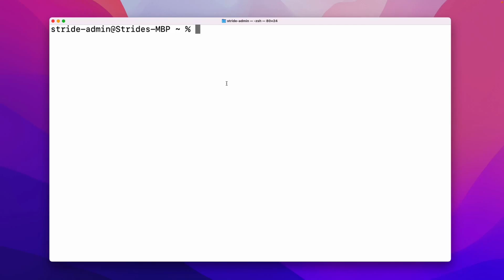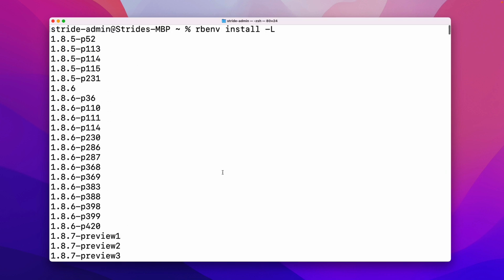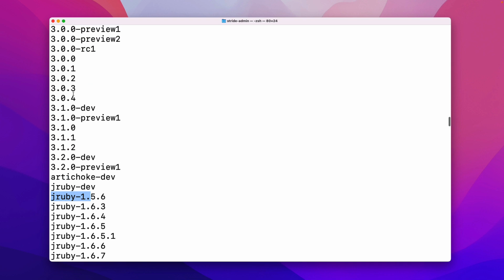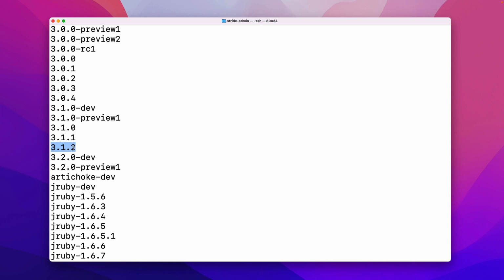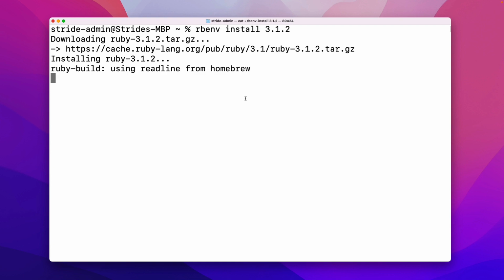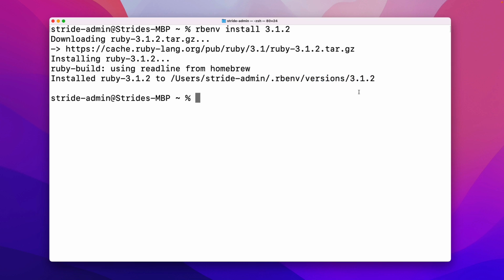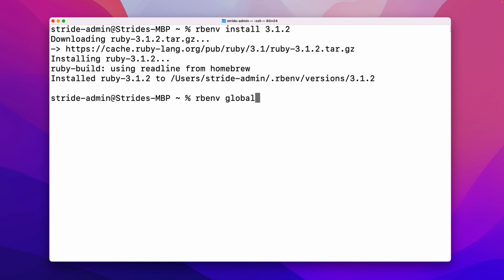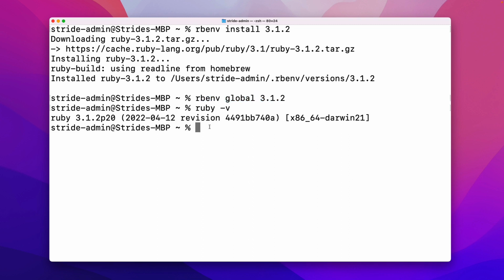Learn to Code with Ruby V2 - 01 - Introduction & Installation - 08 - macOS Install Ruby